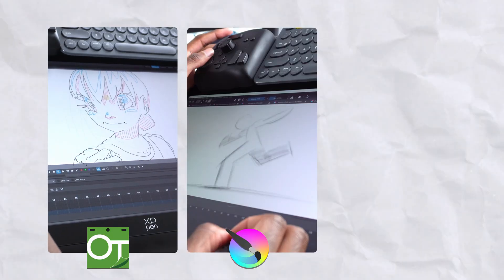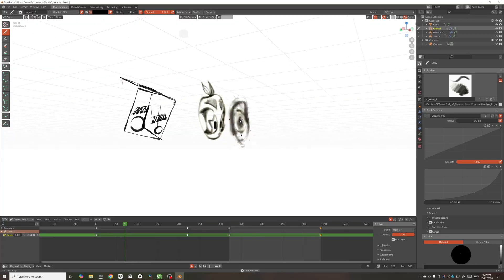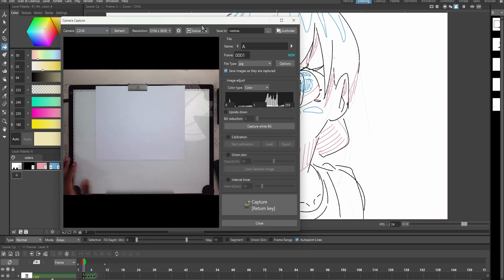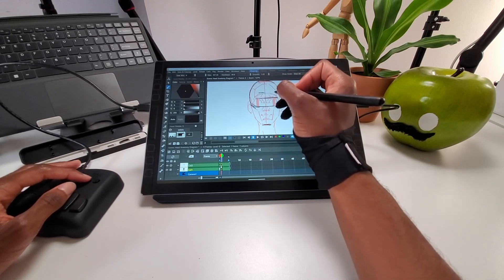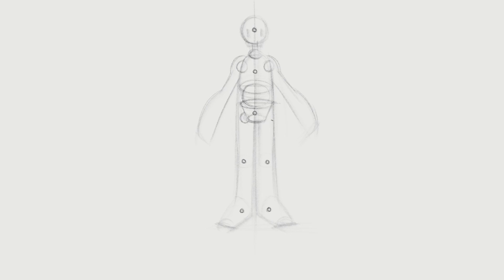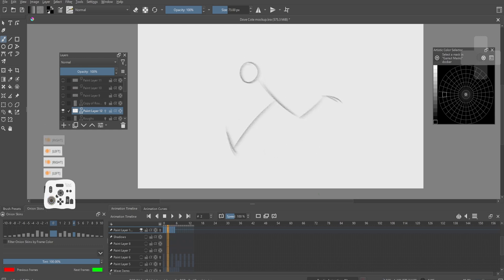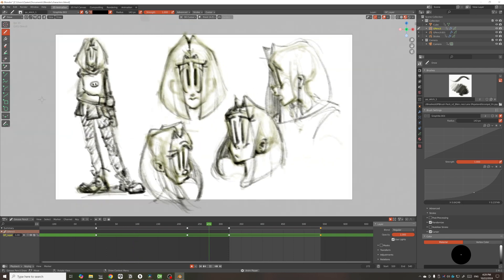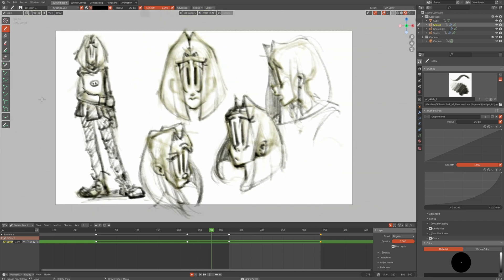3 Best FREE Animation Apps for PC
Helix’s Black Friday Sale is running now and they are offering my followers an EXCLUSIVE limited-time offer to get 27% off your mattress (plus two FREE pillows) and receive a Free Bedding Bundle with your Luxe or Elite order. Offers subject to change.

Opentoonz 2:10

Krita 4:27

Blender 6:36